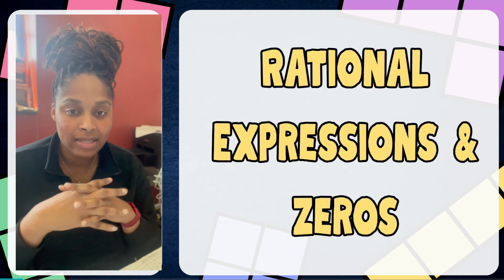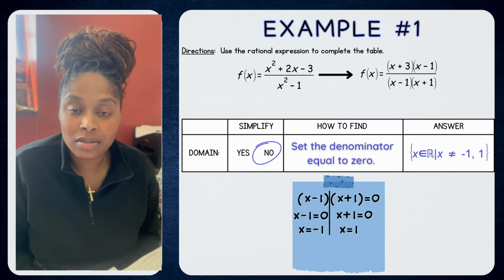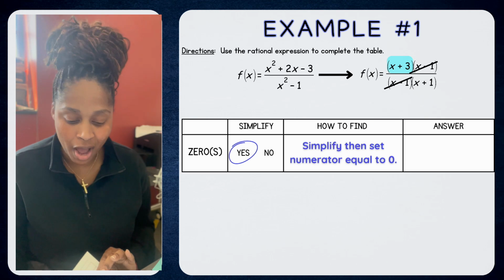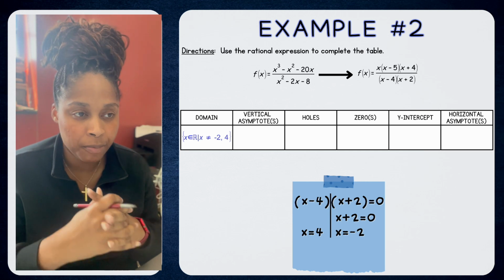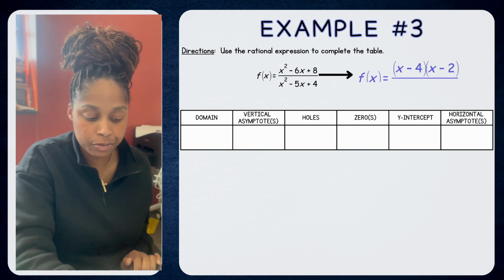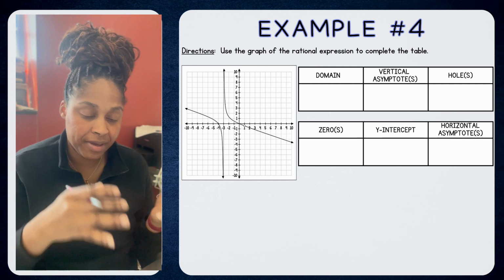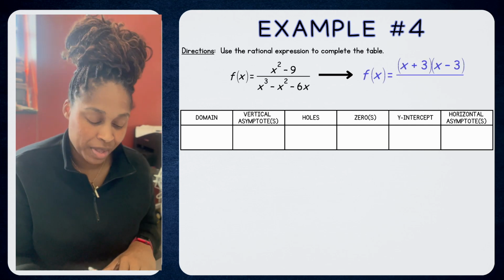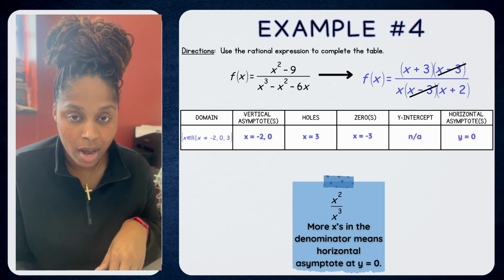Rational Expressions and Zeros